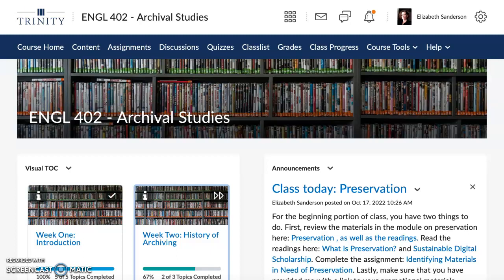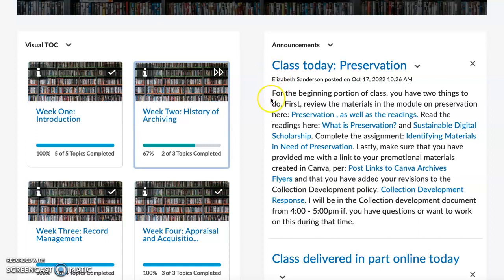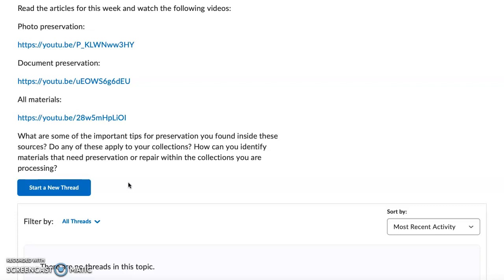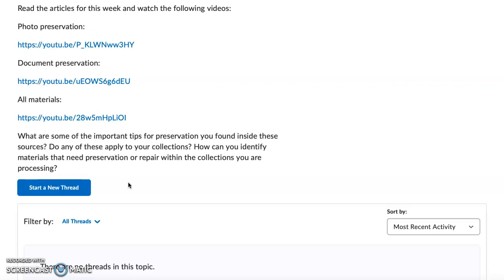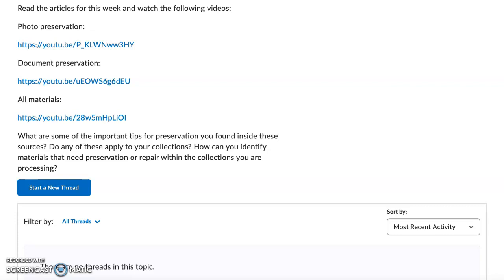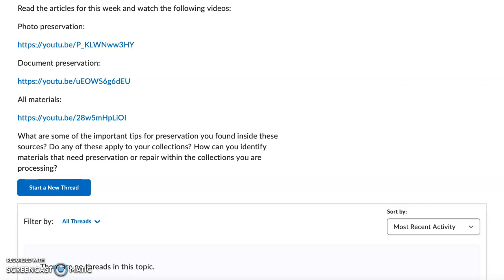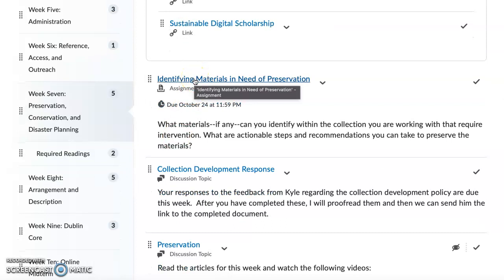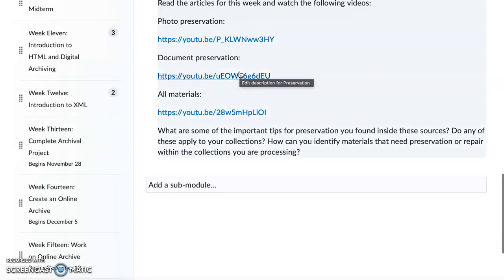EGL 402 - Today's class